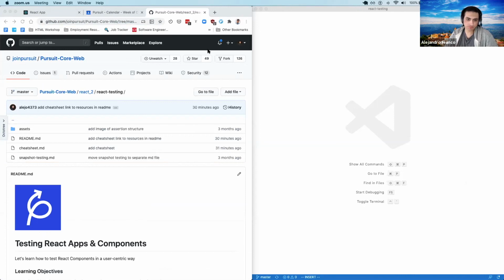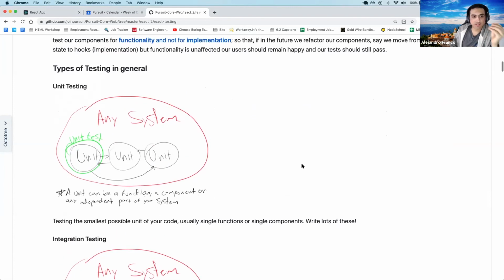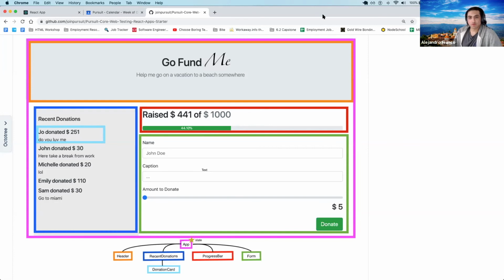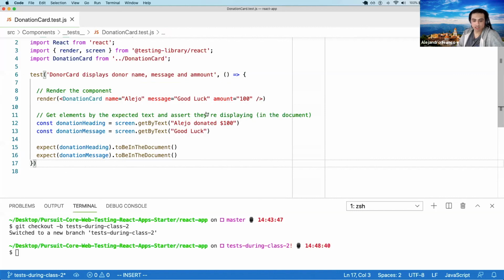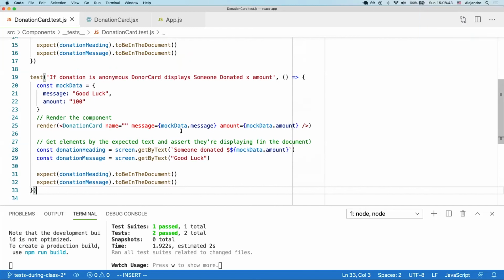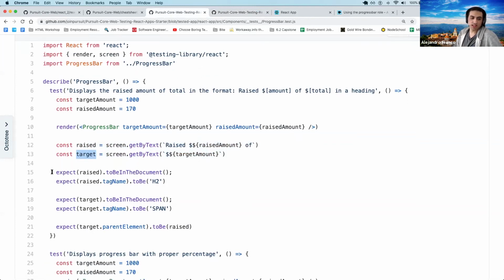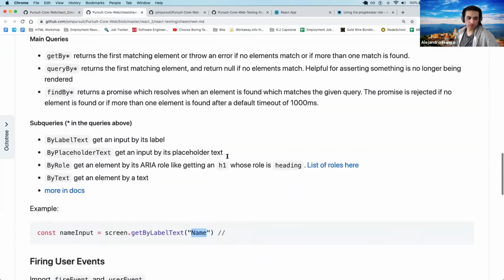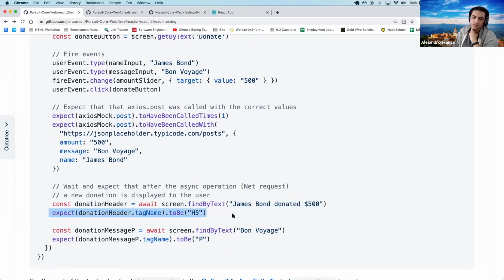Testing React Apps Quick Run Through